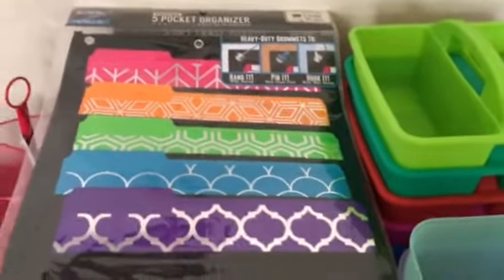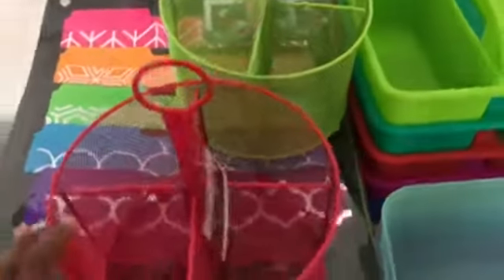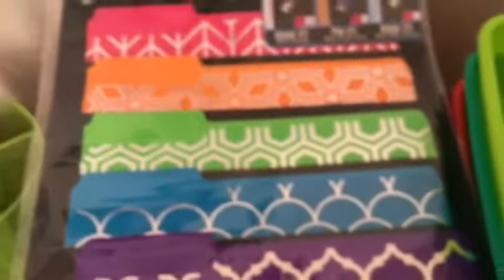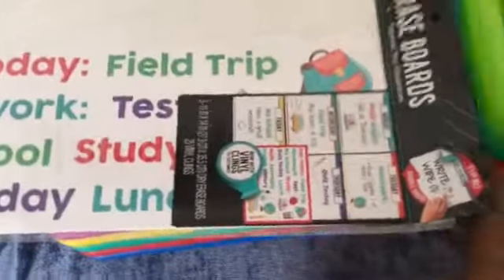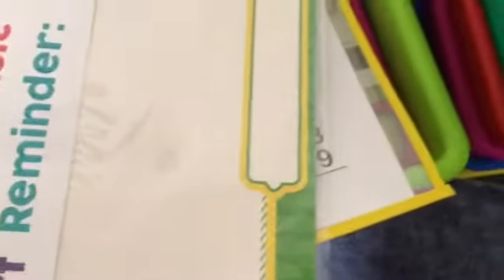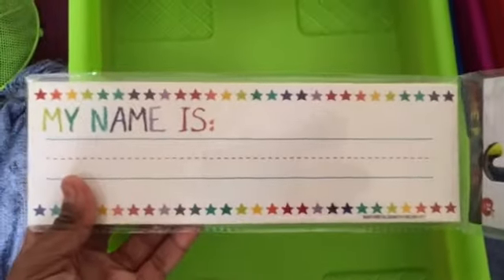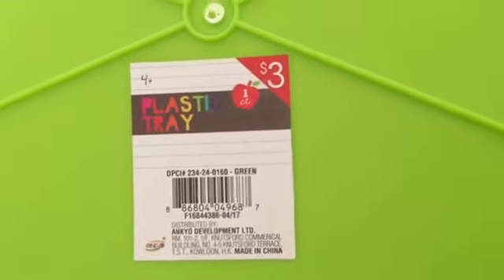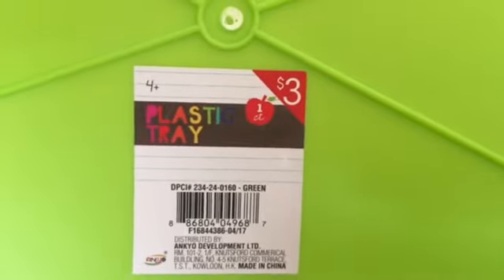Target Dollar Spot Teacher/Back To School Haul Part 1- Storage & Organization Ideas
Are you in the market for new teacher storage and organization materials?  Want ideas about how to use them in your classroom next year? Then press play!  After watching, leave a comment about which items you may pick up form Target.  But get to a Target soon.  You never know how long things will be around at Target!

ia YouTube Capture